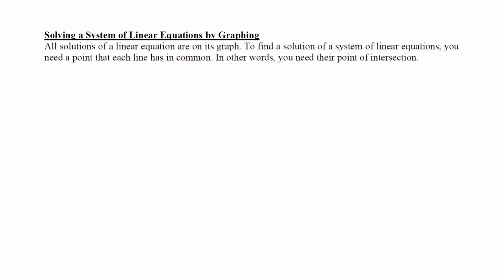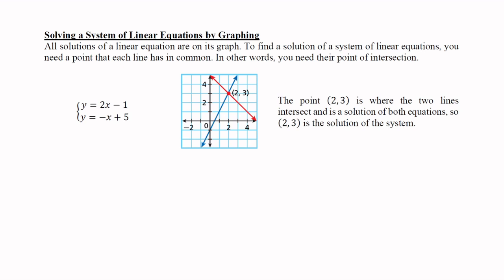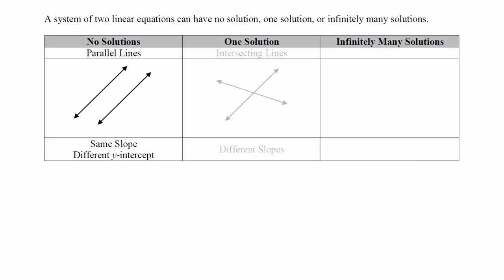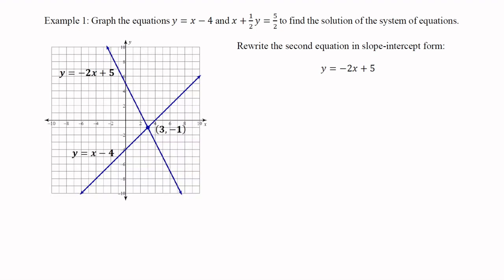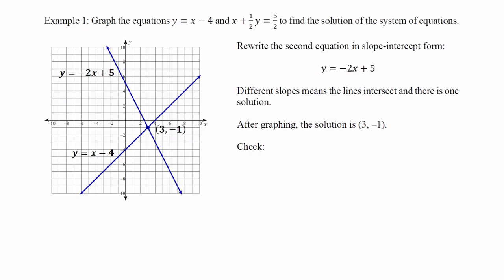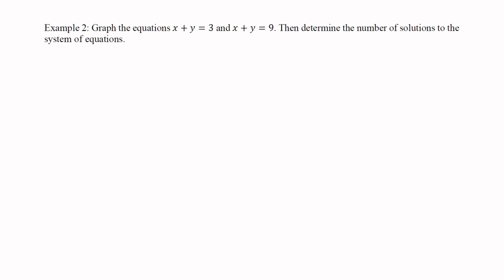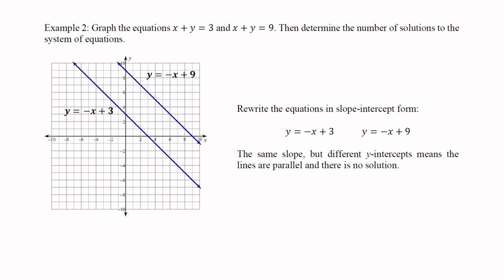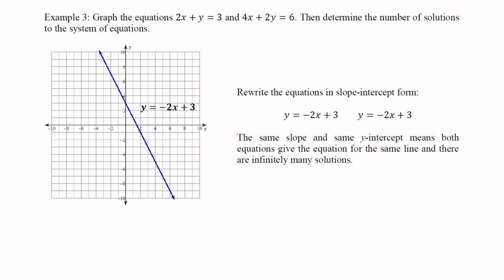Foundations in Algebra - Section 6.2: Solving by Graphing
This video covers:
• Solving a System of Linear Equations by Graphing (00:09)